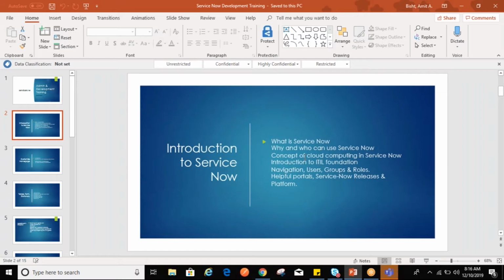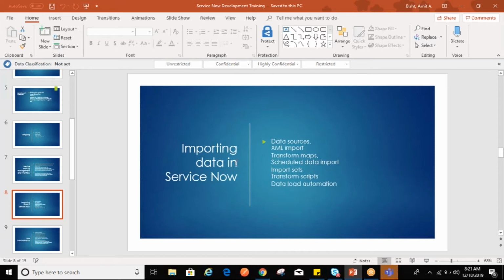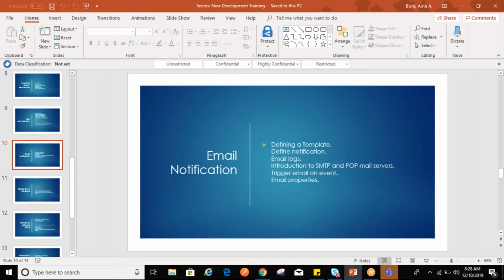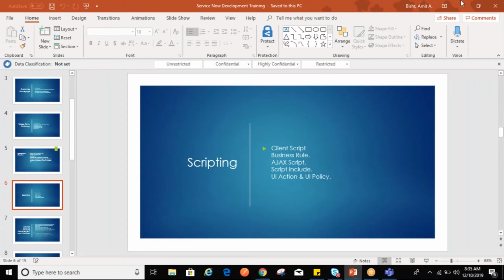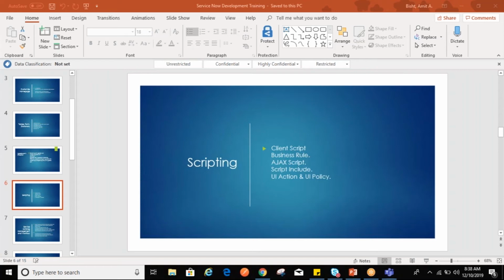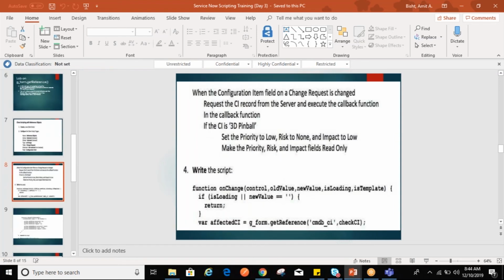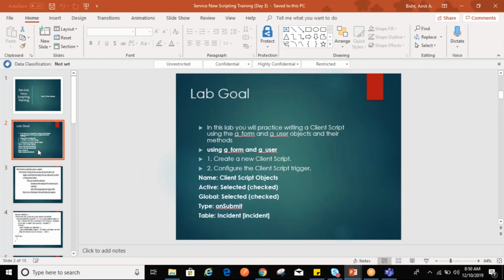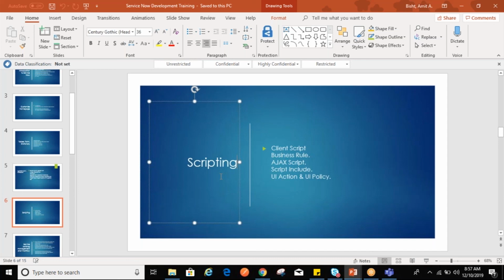ServiceNow Administration Training | ServiceNow Developer Training | ServiceNow Demo - IT Canvass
Embark on a comprehensive learning journey with ServiceNow Admin & Developer Training! 🚀 This training is designed to equip you with the skills needed to manage and develop on the ServiceNow platform. From mastering core administrative functions like user management, workflows, and instance customization to diving into advanced development with scripting, API integrations, and application building, this course covers it all. Whether you're starting your ServiceNow career or advancing your expertise, this training is the perfect guide to becoming a proficient ServiceNow professional. Start learning today! 🌟

Key Features:
➡️Flexible Timings
➡️Hands On Experience
➡️24/7 Support
➡️Flexible Payments